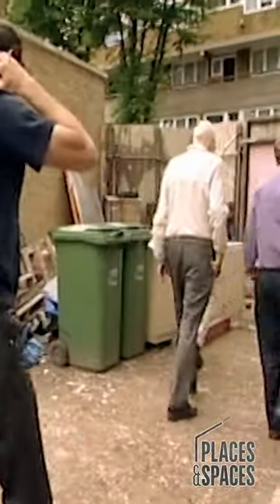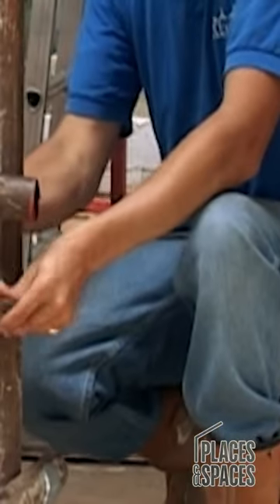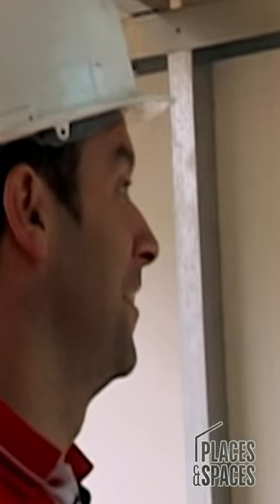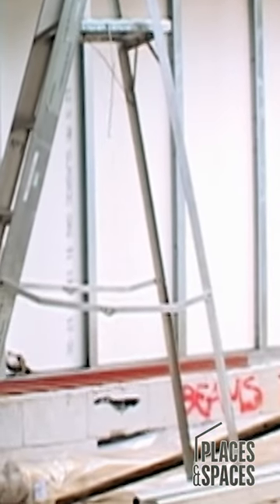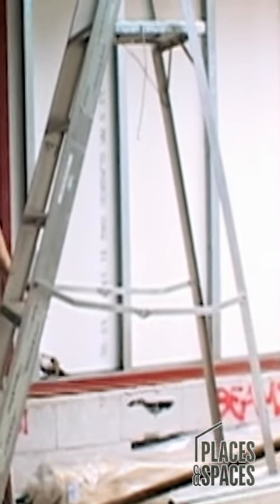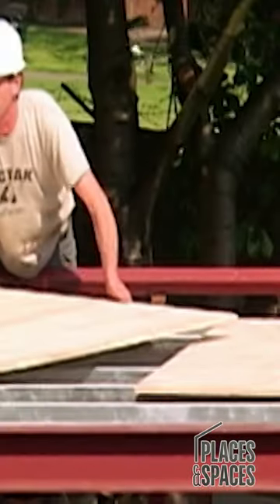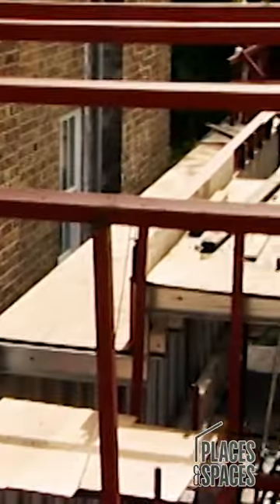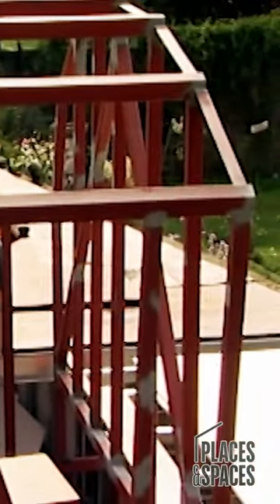After A Weekend Of Rain, This Plywood Roof Has Been Damaged Beyond Repair | Grand Designs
Will they be able to find a fix in time to keep on-schedule?